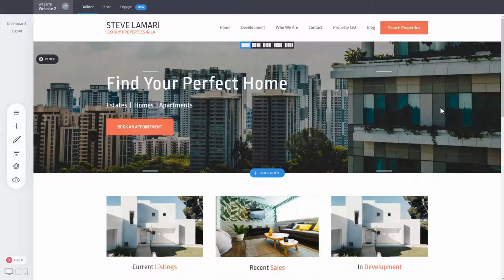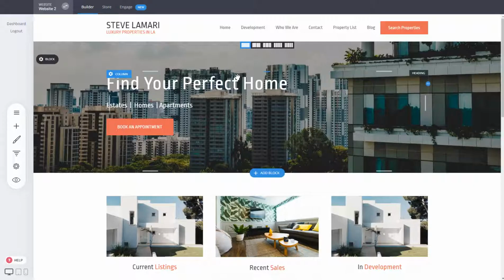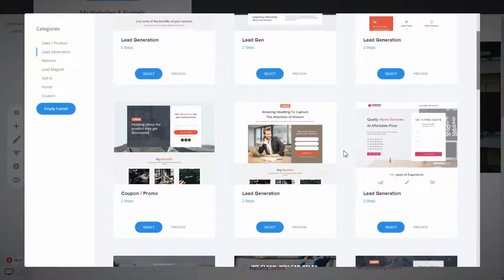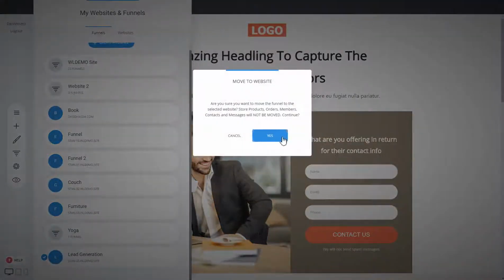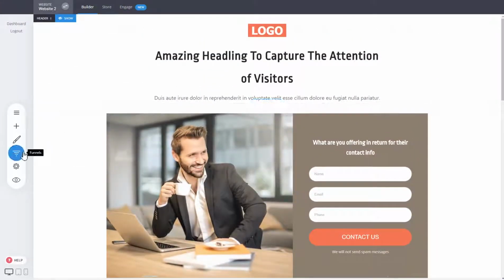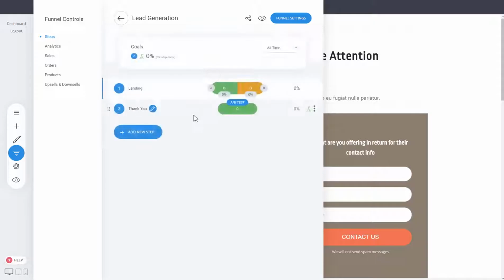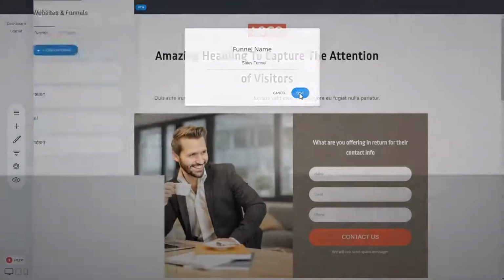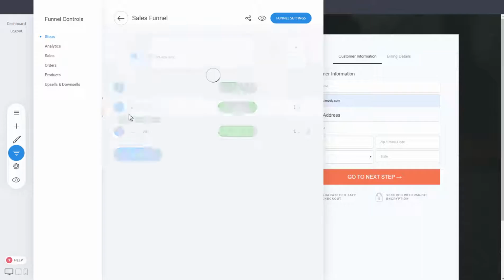Creating Your First Funnel